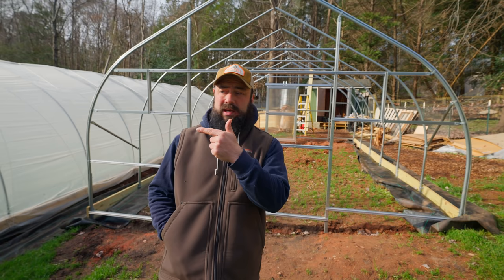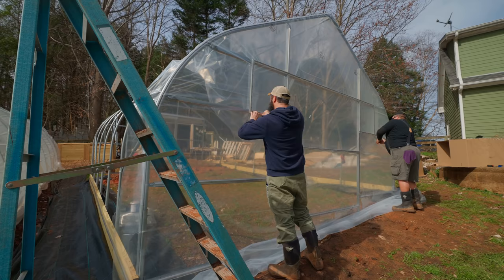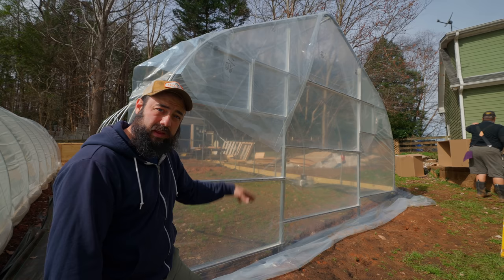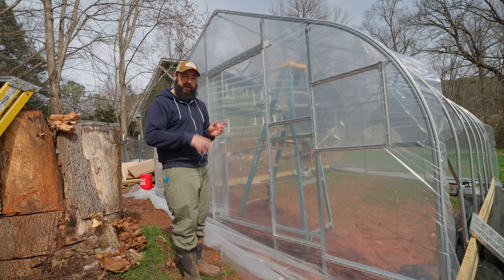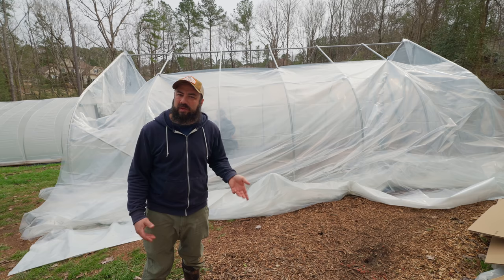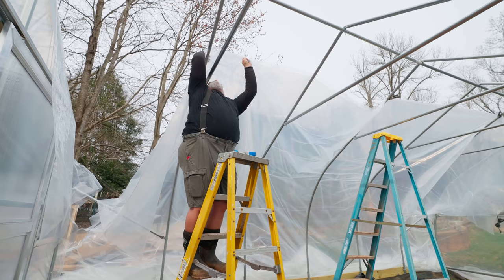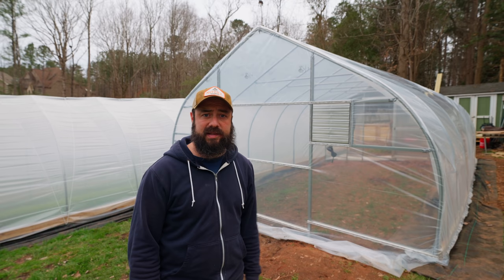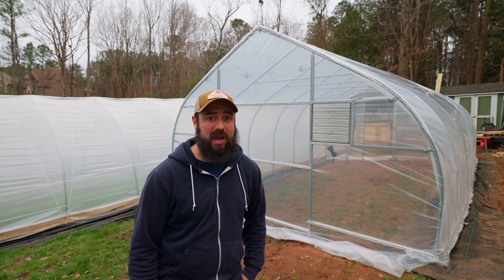So Nice I Covered It Twice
We put the plastic on the new nursery greenhouse. We installed a double layer of poly for the roof with a blower. We also had to cut out the openings for the door, louvers and fans.

30"x50' beds
12"-18" walkways (whatever you prefer)
Cover the ground with a silage tarp or graze with animals until all the weeds are killed. Broadfork, put down cardboard, wet the down the cardboard, add 4-5" of compost in the beds and put wood chips in the walkways. This turns out to be about 2.5 cubic yards of compost per 30"x50' bed. I buy commercially made compost and get my wood chips from local tree companies for free.